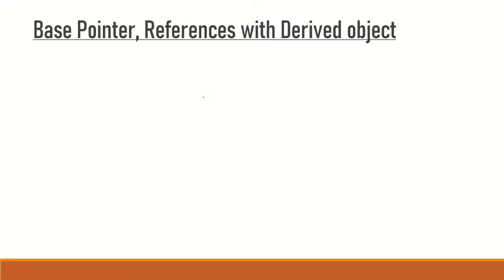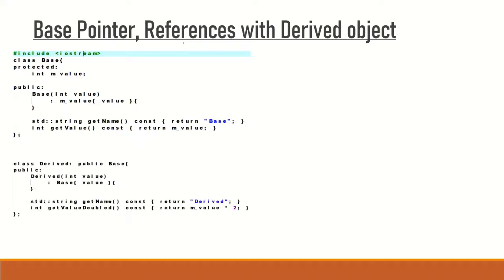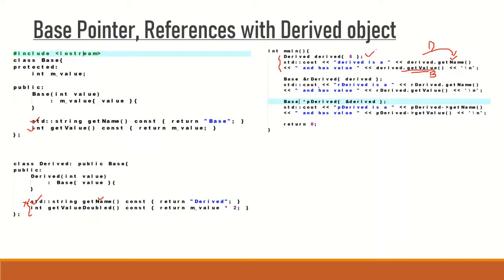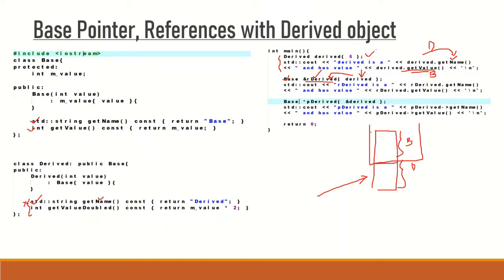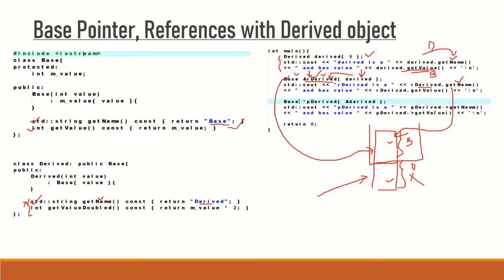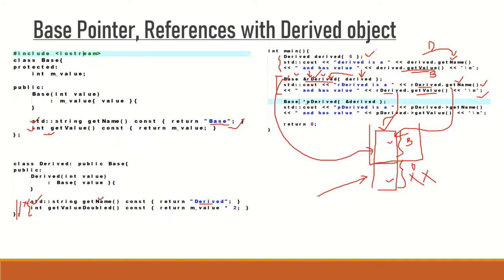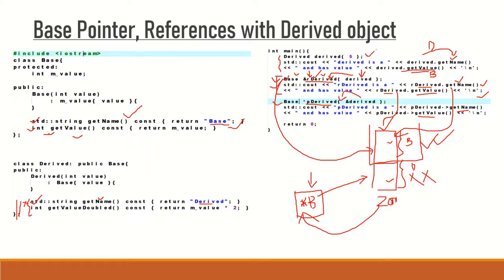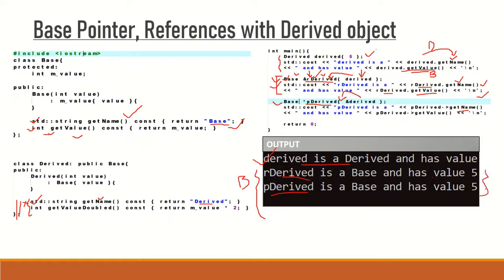10.a. Pointer and References and Derived Object [PART-2]